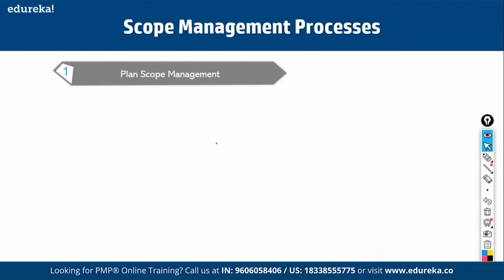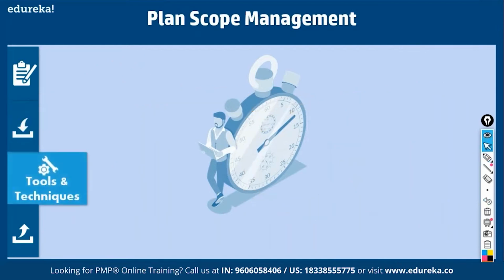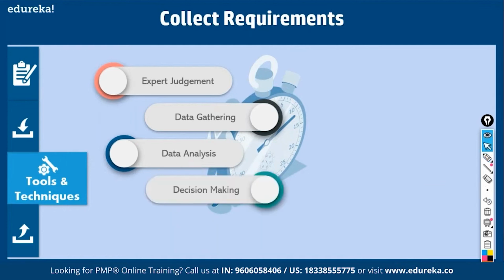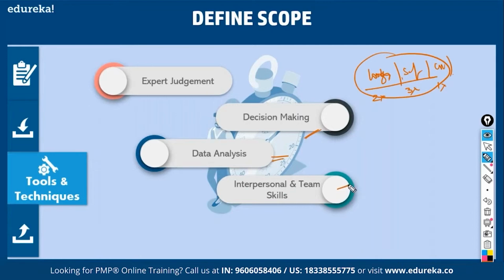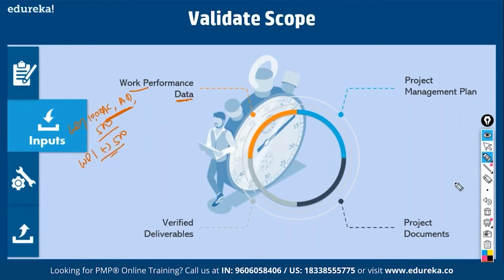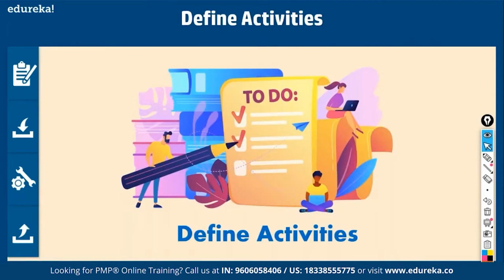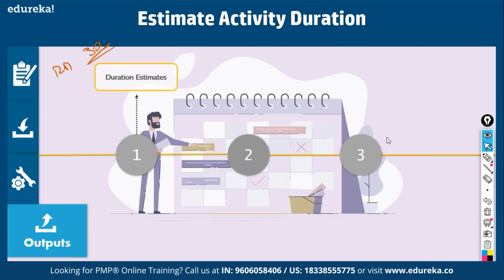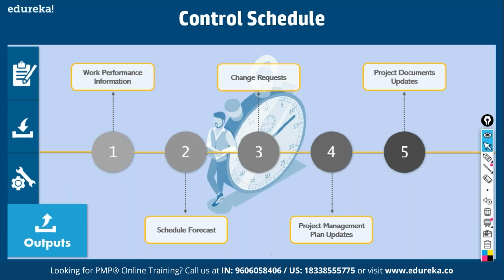PMP Time & Scope Management | Project Time Management | PMP Training | Edureka | PMP Rewind - 3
00:00 Introduction
00:40 Project Scope Management
03:55 Plan Scope Management
14:40 Collect Requirements
25:54 Define Scope
33:46 Create WBS
37:29 Validate Scope
41:51 Control Scope
44:26 Plan Schedule Management
50:19 Define Activities
53:05 Sequence Activities
55:37 Estimate Activity Duration
01:00:35 Develop Schedule
01:05:38 Control Schedule

1. This is a 4 Week Instructor-led Online Course.

2. We have a 24x7 One-on-One LIVE Technical Support to help you with any problems you might face or any clarifications you may require during the course.

3. At the end of this course, you will be awarded a 35 Contact Hours certificate that is mandatory to apply for PMP® examination.